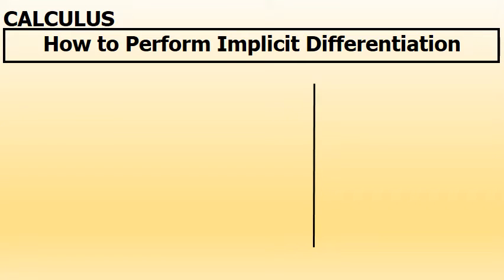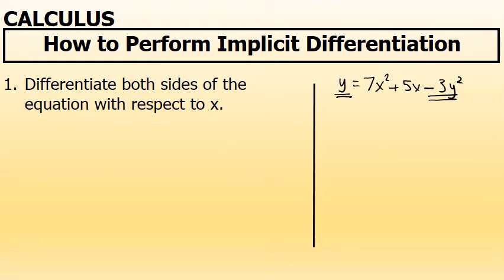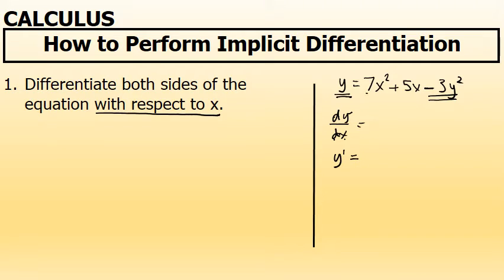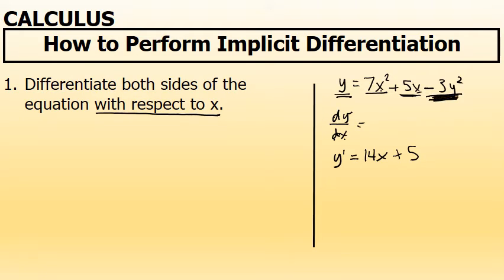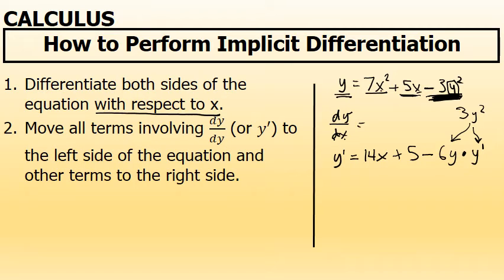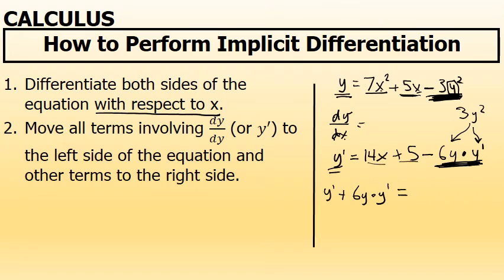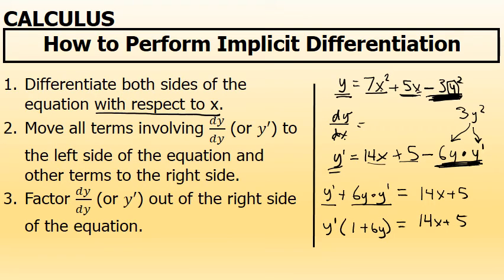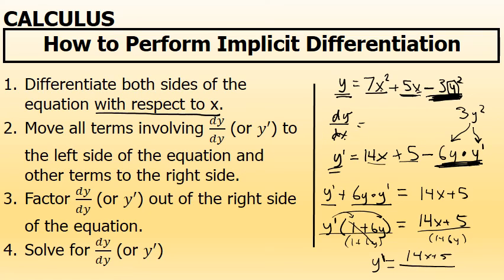Calculus - How to Perform Implicit Differentiation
A description of the steps required to differentiate a simple equation implicitly.